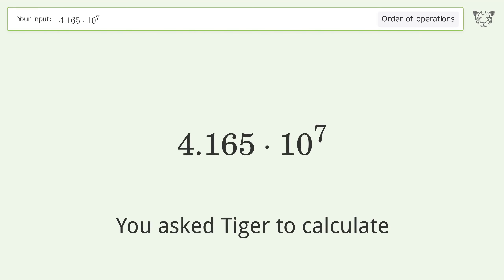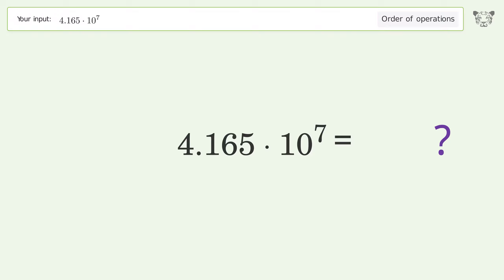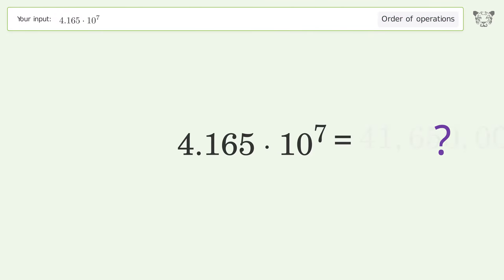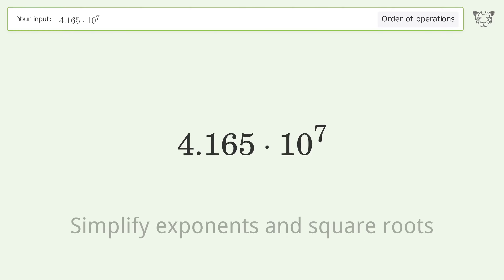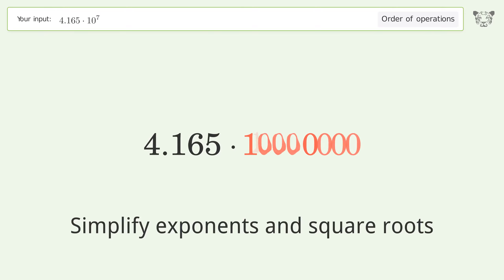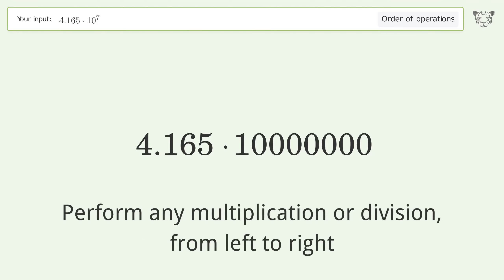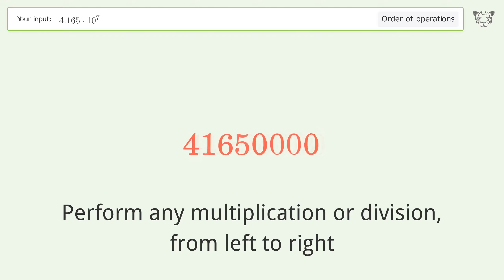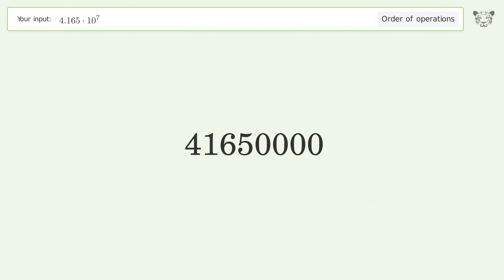Master Order of Operations: Solve 4.165*10^7 Step by Step!